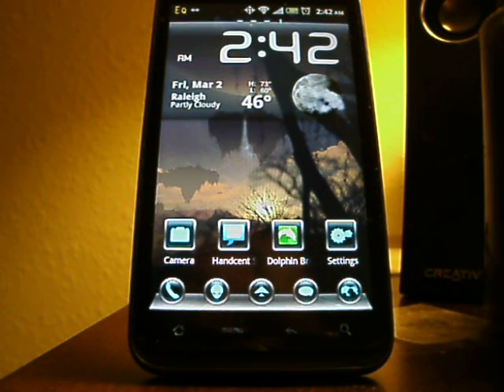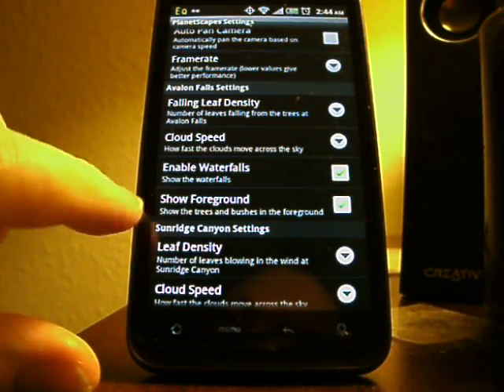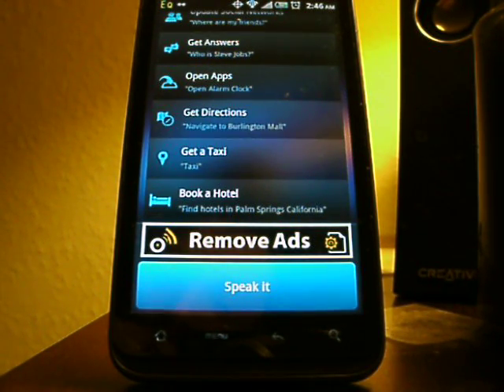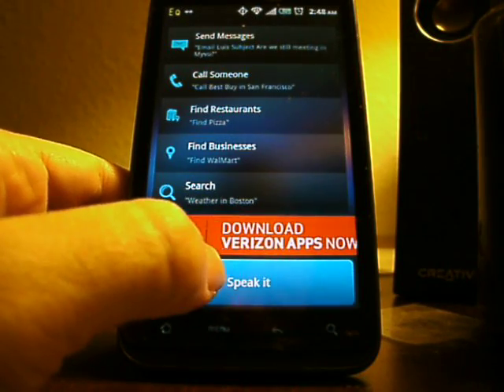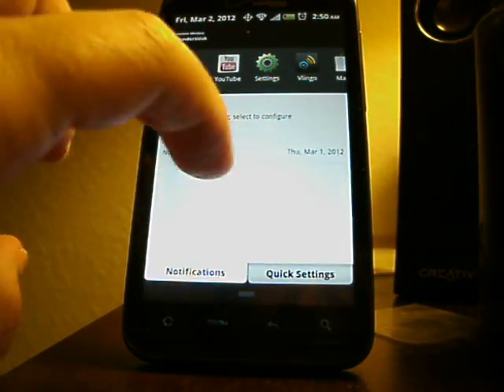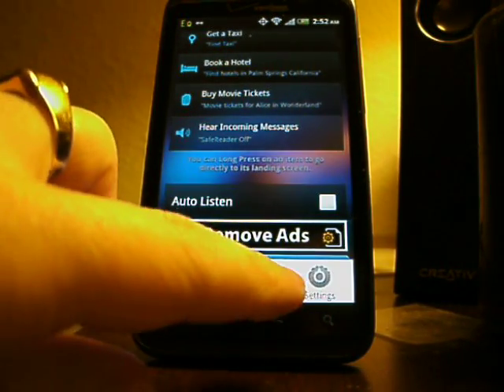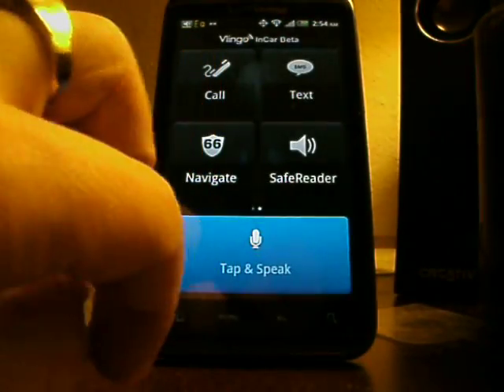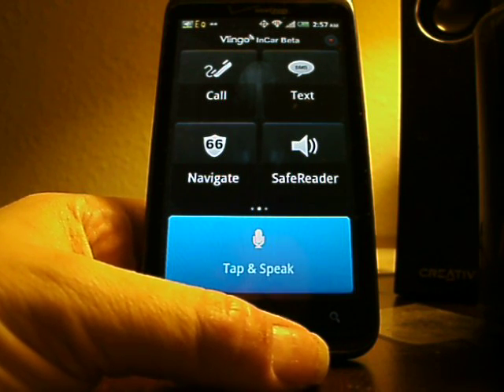Vlingo-voice activated Android assistant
We all know Siri on the Iphone 4s right?  Well did you know about Vlingo?  Vlingo is a voice activated assistant app similar to Siri.  You can use it to send texts, put updates out on social media, find directions to places and even open applications (most of them) on your phone.  It even has a car mode function where it will always stay on and can be woken up so that it will listen to you.